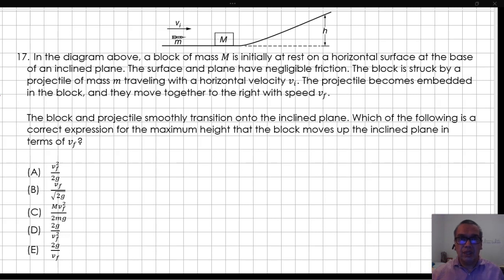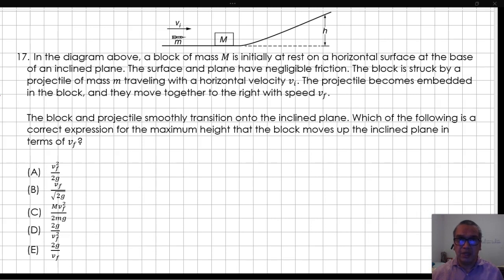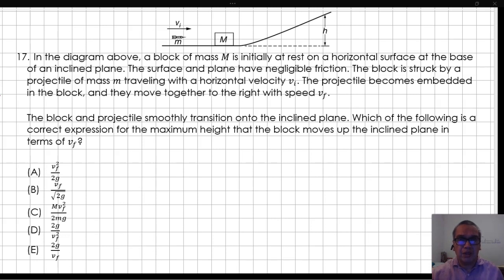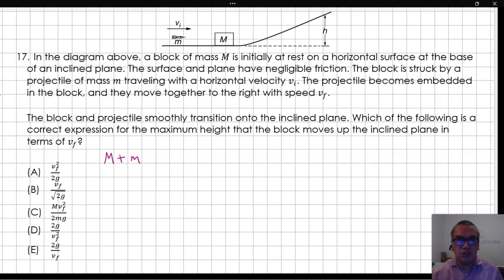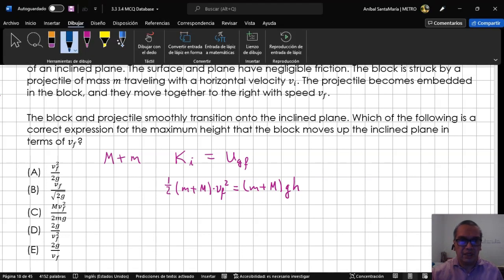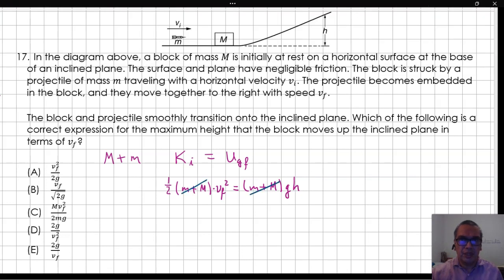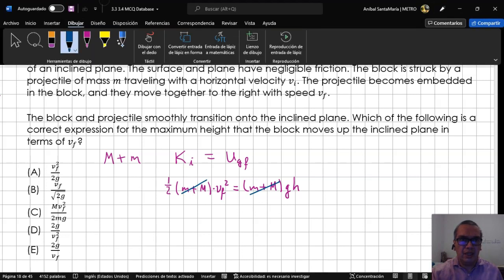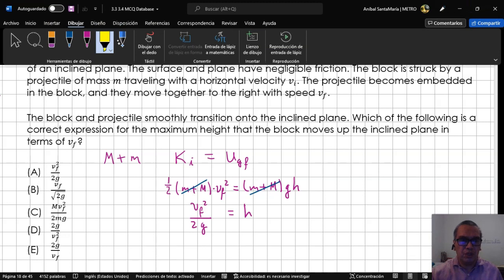3.3-14 Energy Changes for a Block Sliding up a Ramp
This video shows the transformation from kinetic to potential energy of an object, and explains why the height attained is independent of the mass. The basic reasoning is that the system does not experience nonconservative forces, so the total mechanical energy is conserved. All of the kinetic energy at the beginning turns into gravitational potential energy at the end.